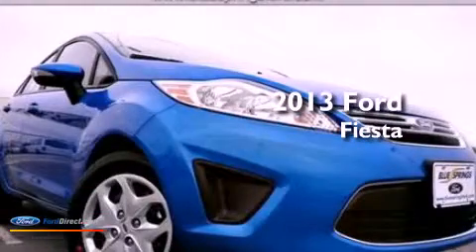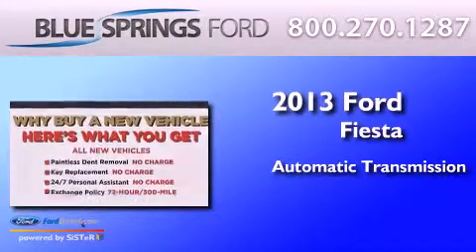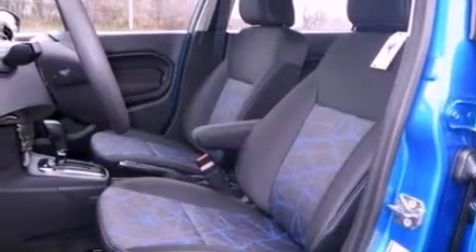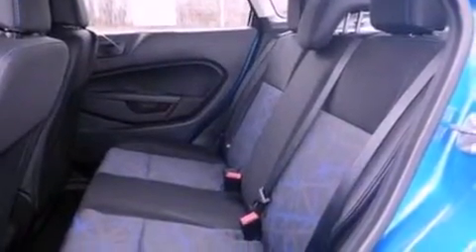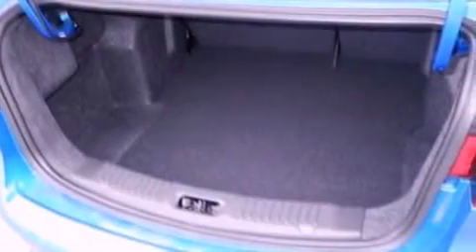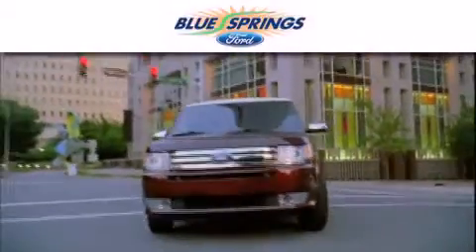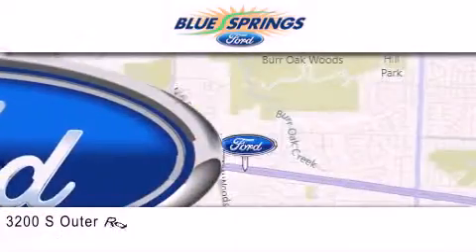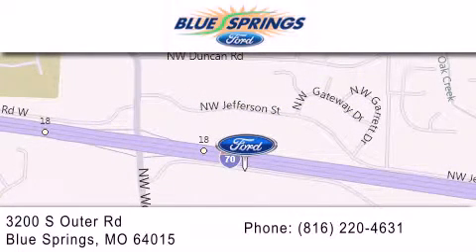2013 FORD FIESTA Blue Springs MO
Year : 2013
 Make : FORD
 Model : FIESTA
 Engine : 1.6L I4 16V MPFI DOHC
 Trans . : 6-SPEED POWERSHIFT AUTOMATIC
 Exterior : BLUE CANDY METALLIC TINTED CLEARCOAT
 Miles : 5
 Interior : CHARCOAL BLACK
 Stock : 13447